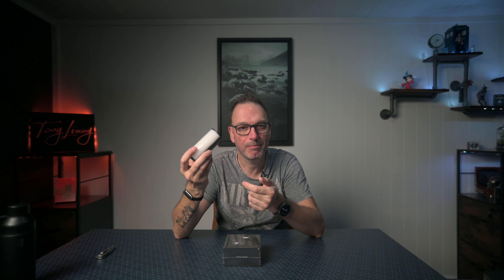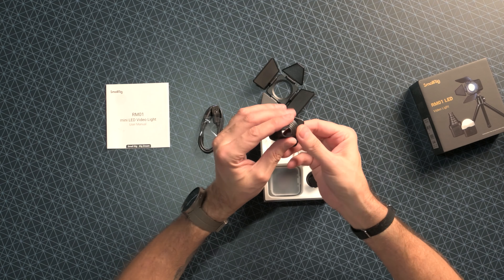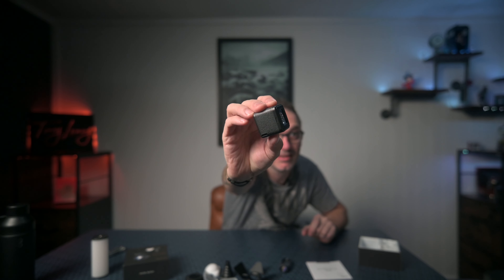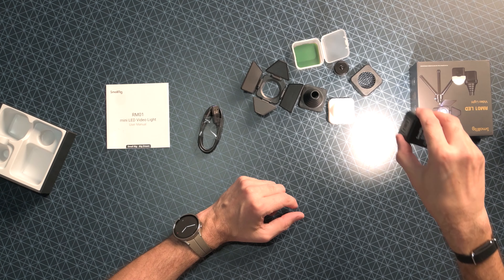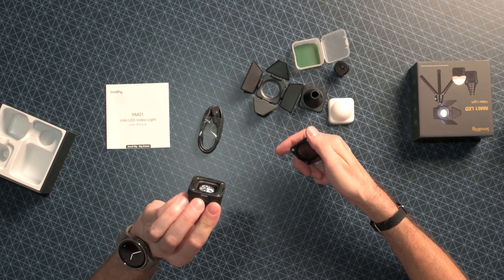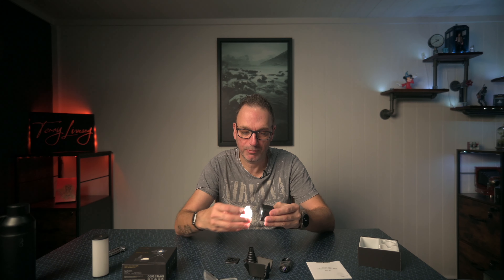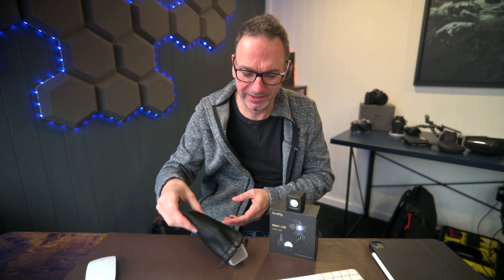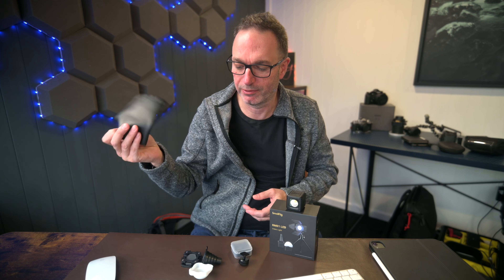Perfect for macro photography - Small Rig RM01 LED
This light is amazing, especially for macro photography or small product photography/videography.

➡️ Small Rig RM01 LED